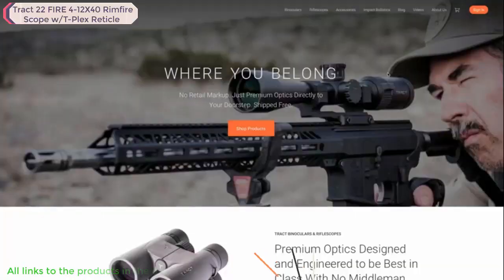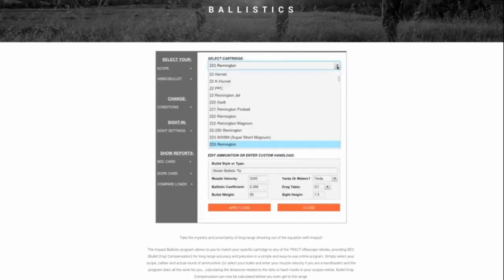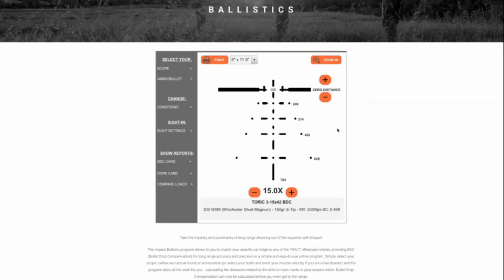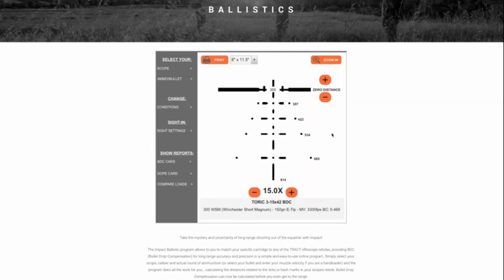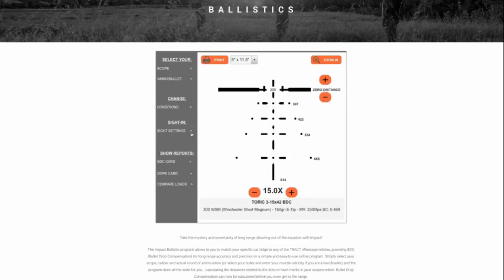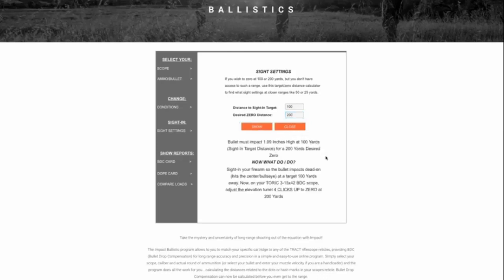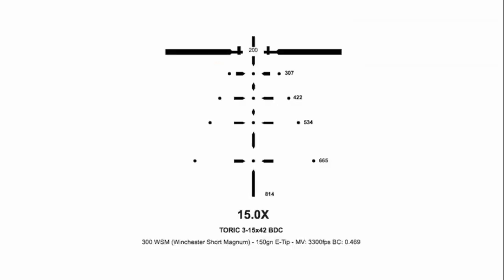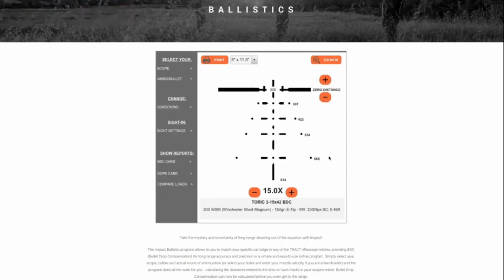TOP 5 Best Budget Rifle Scopes of 2021- Reviews & Top Picks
Thinking to buy a budget rifle scopes? This video will inform exactly which are the best budget rifle scopes on the market today.
Check Our Best Pick For You

Are you looking for budget rifle scopes holder then you come to the right place. In this video we are going to show you budget rifle scopes holder product on the market in our research.

5. Tract 22 FIRE 4-12X40 Rimfire Scope w/T-Plex Reticle

4. HAWKE Sport Optics 14222 Vantage IR 3-9x40 Riflescope

3. Bushnell Engage Riflescope 3-9x40 Illuminated_RE3940BS9, Black

2. Redfield Revolution 4-12x40mm Riflescope

1. Bushnell Banner Dusk & Dawn Multi-X Reticle Adjustable Objective Riflescope

In this video, we are here with 5 best budget rifle scopes available on the market today. To save you both time and energy, our team of Discount budget rifle scopes experts has taken research work on them. And after spending hours after hours on the market they have come with these just top 5 best budget rifle scopes.

They started their research with a bunch of conventional budget rifle scopes for sale. But eventually, they have narrowed down them into five by considering their overall performance, design, usability and features.

They also didn’t forget to check the manufacturer's record to provide you only the very budget rifle scopes in 2021.

So, this is totally the neutral budget rifle scopes reviews you can rely on. Just come along with us and find the most suitable for your needs.

Hunting spot is a channel exclusively for hunter lovers. Our channel is a novel step towards the top and best product reviews, and we are really proud to present our tech-based videos to you.

When you are about to purchase a product, you will be confused with all the products available on the market. We are here to help you with that. You can buy or purchase hunting related products by watching our channel reviews.

We have spent several hours on each product, to give you the best opinion. The top five products we have listed in each video are the best products available in the market at the moment.

You will be fed up of reading and going through the long durated videos of the other channels. But, Hunting Spot is created with a goal, that is to save your time. And at the same time, our channel cover a wide range of tech products from electronics to wearable devices.

Visit Hunting Spots Top Videos